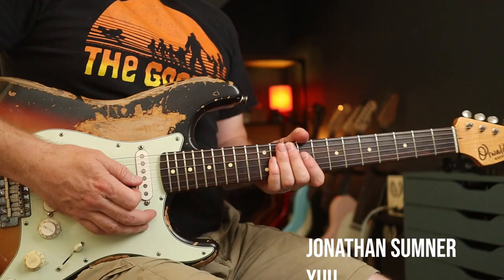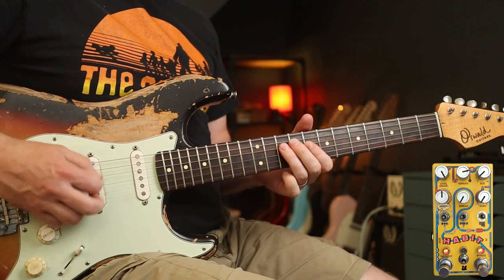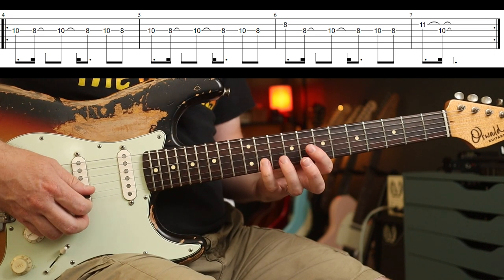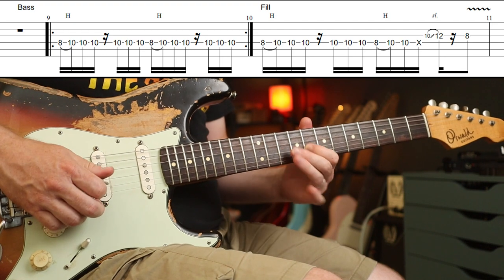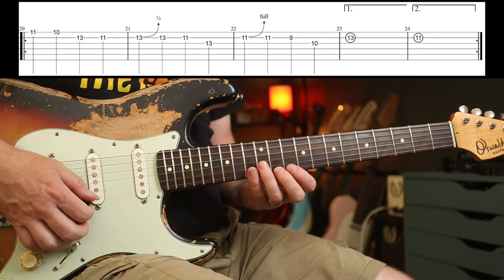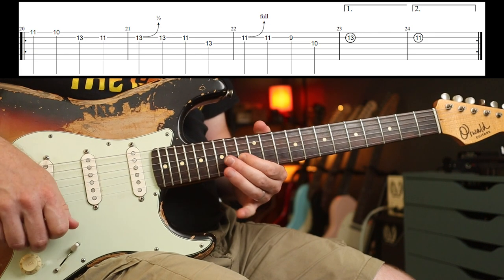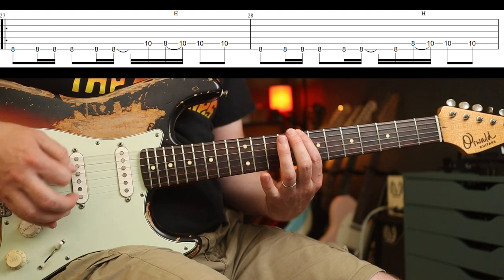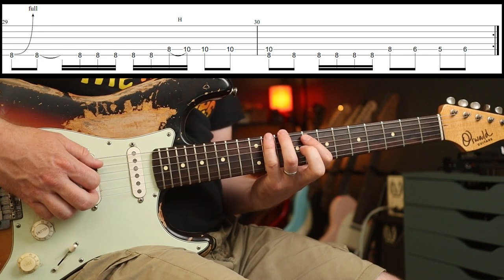How to Play "Dark Necessities" by Red Hot Chili Peppers | Guitar Lesson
In this guitar lesson I'll show you how to play "Dark Necessities" by Red Hot Chili Peppers. Enjoy!
Martin Steiger
Stefan Majewski
Cathal Keegan
Matty Wheeler
Luca Grop
Joel Stika
Rick Conlin
Troy Caldwell
Sage Stevens
MW
Luis Garcia
Daniel Parker
Blade Heart
Marc Mortensen
Jared
David French
Tracy Barth
Markus Asmussen
Janne Tunturi
Simon Sauve
Charlie Lafferty
Virgilio Martinez
Kenneth Gordon
David Santacroce
Sean Bender
Jason Eastty
Hexagram
Fabricio Graminhani
Tim Slaterus
Ava
Monty Curtis
Greg Bible